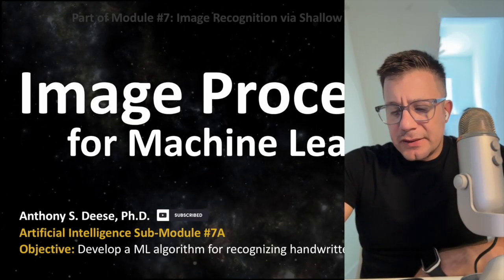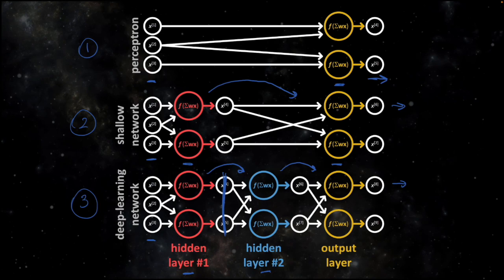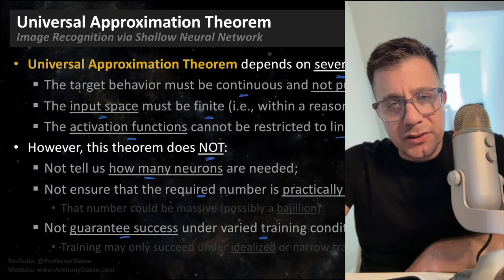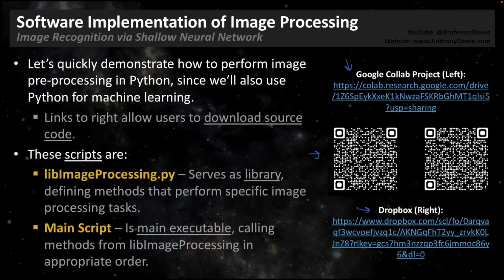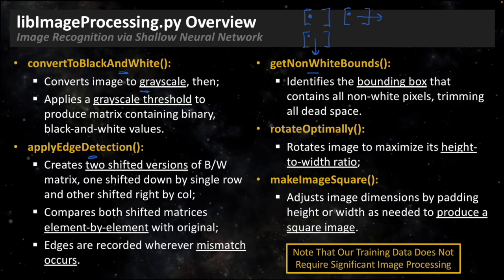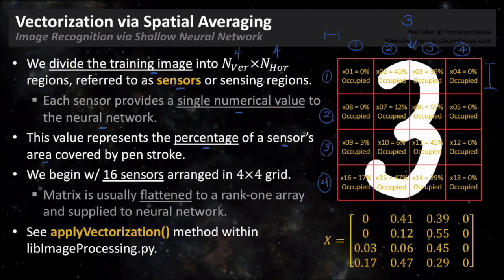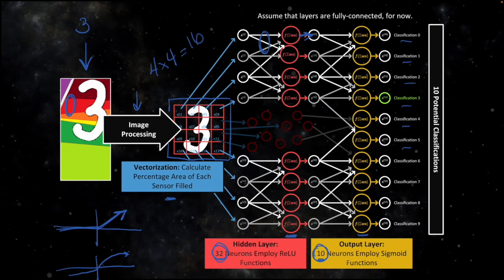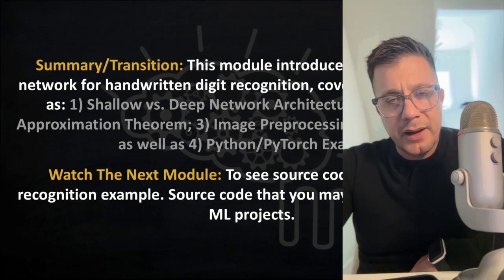Basic Image Processing for Machine Learning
ID: Module 7A
Link to Homework Solution: n/a

In this video, we explore the essential preprocessing steps for preparing images for supervised machine learning tasks. Starting with converting images to grayscale, we simplify the data by removing color information, which helps reduce computational complexity without losing critical structural features. Next, we apply edge detection techniques to highlight the boundaries and shapes within the image, minimizing the impact of variations like lighting or stroke thickness. Finally, we demonstrate how to perform vectorization, transforming pixel data or edge maps into a structured numerical format that can be used as input features for machine learning models. Whether you're working on digit recognition, object classification, or other vision-based applications, these preprocessing techniques are foundational to achieving accurate and efficient model training.